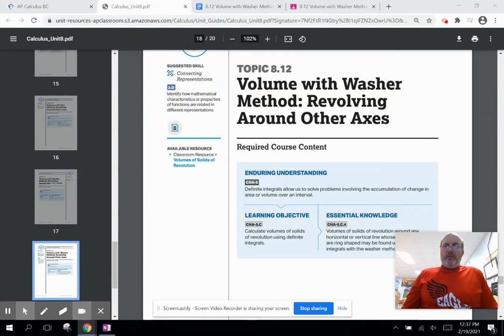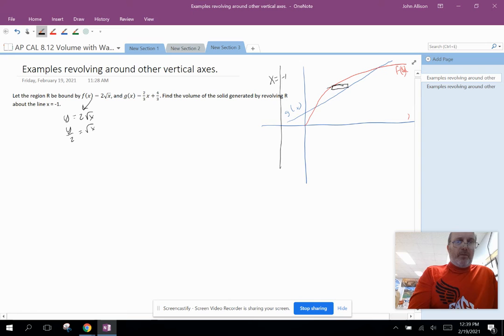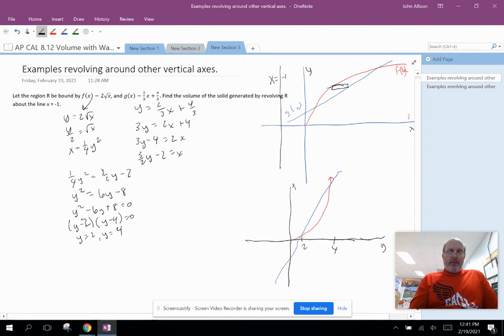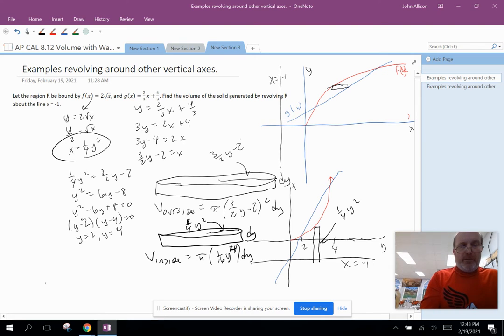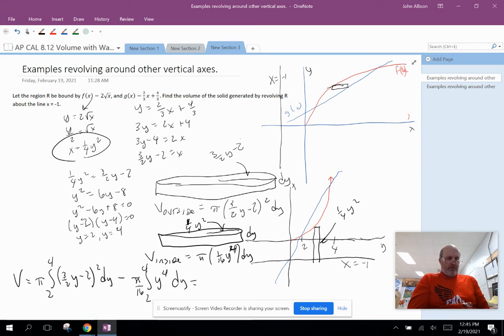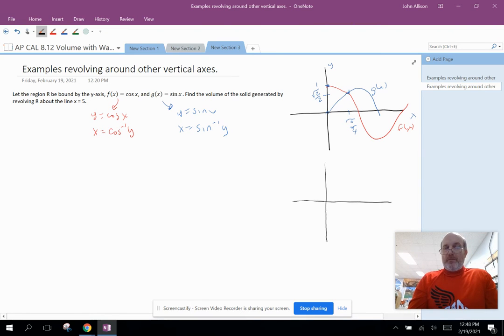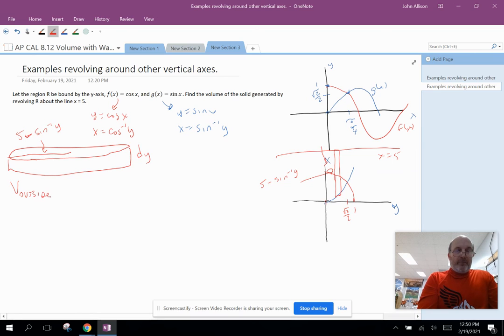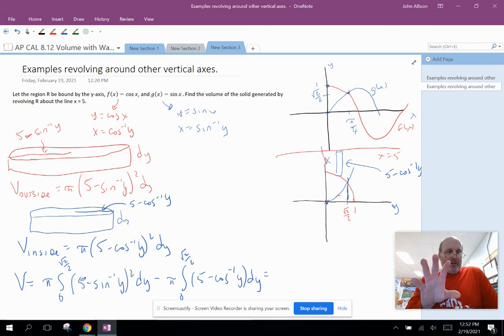AP CAL 8.12 Volume with Washer Method: Revolving Around Other Axes (Part 3)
Two examples using the washer method to calculate the volume of solids generated by revolving a region around a vertical axis other than the y-axis.